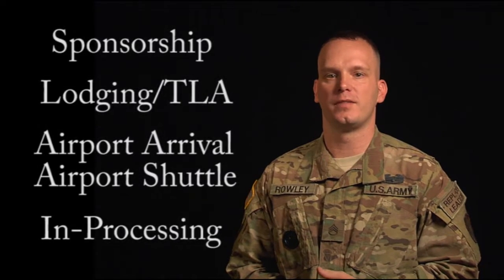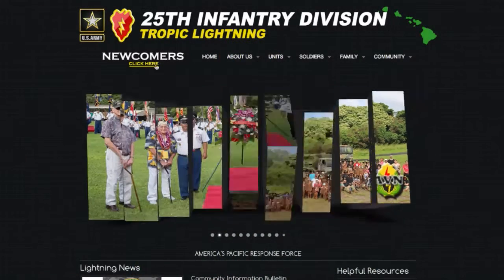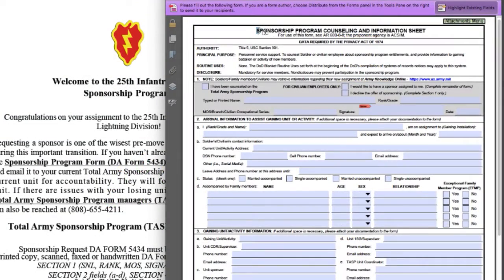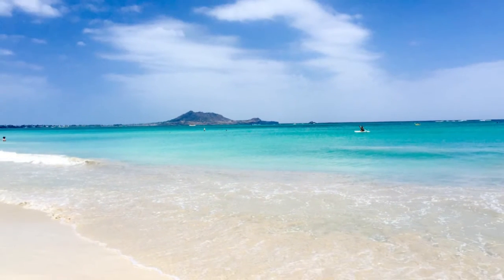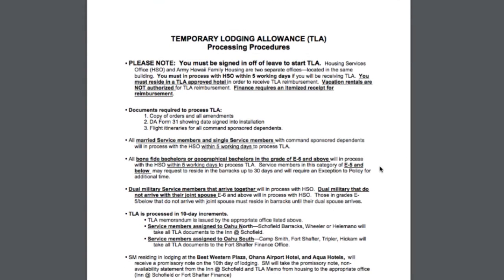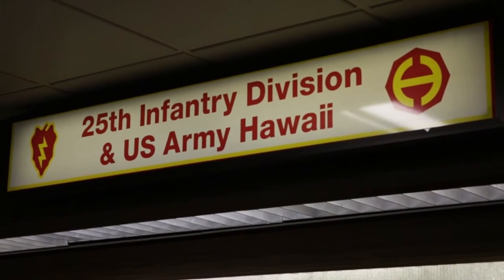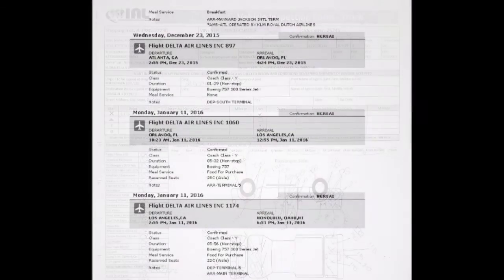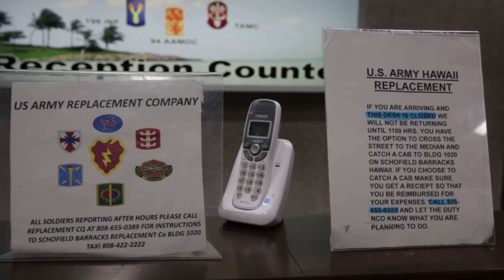Prior to Arrival Video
Upon receiving orders to Hawaii there are a few things you'll need to do in order to make your transition as smooth as possible. This short video will give you a brief overview of what you'll need.